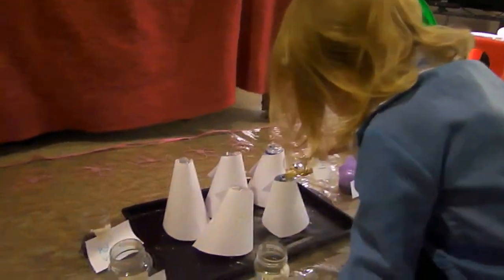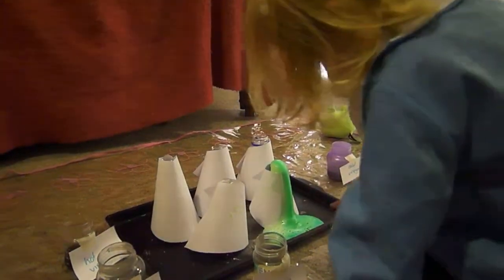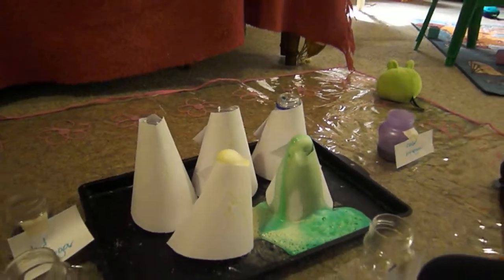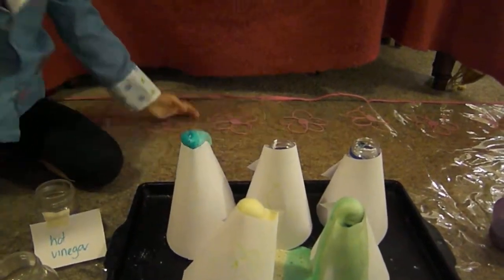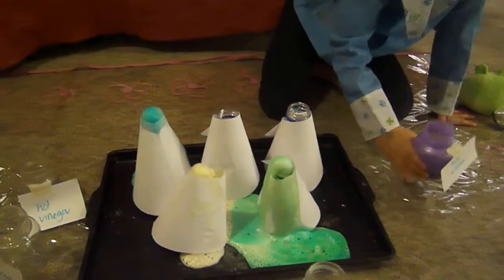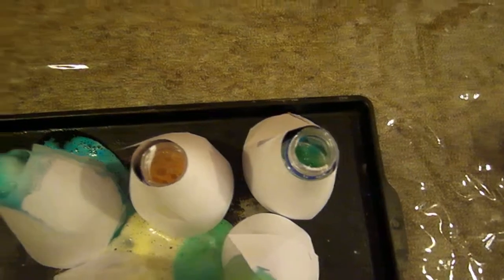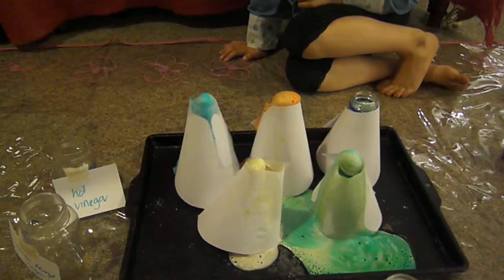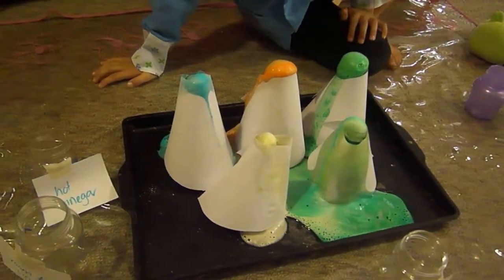Leandra's Volcano Lab (age 5)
Leandra was inspired by the Hi-5 Discovery DVD to do some more Volcano Science.  We used a mix of 10 ml liquid soap, 1 and a half teaspoons of baking soda and 2 ml of food colour into bottles as close to the same size as possibe.  Each acid tried was 50 mls. We tried lime juice, lemon juice and malt vinegar at three different temperatures.